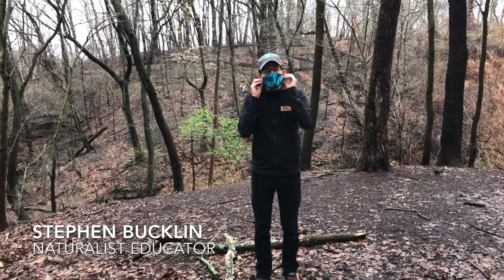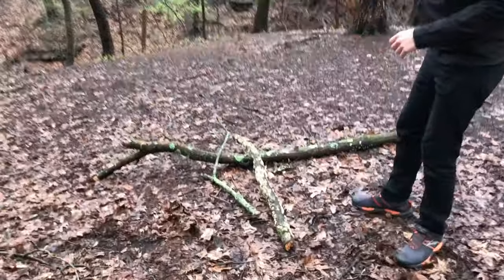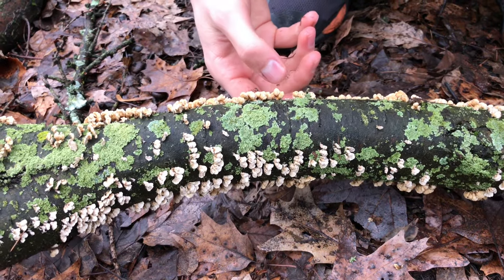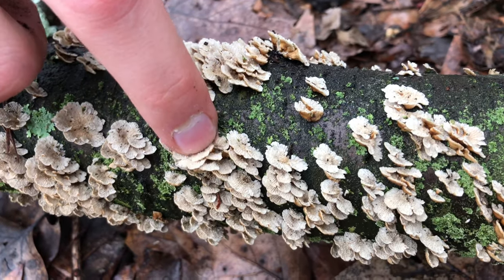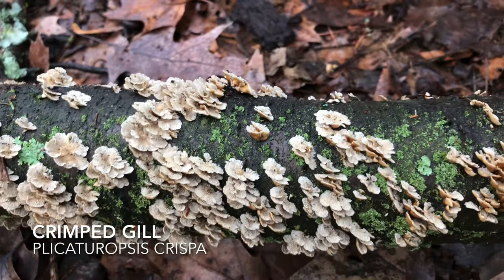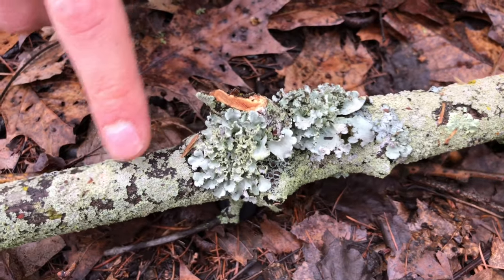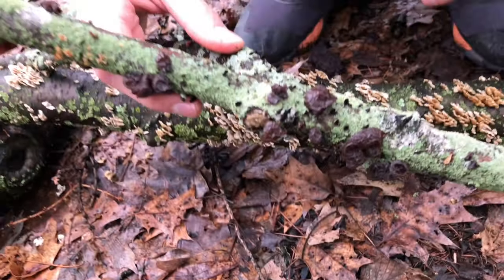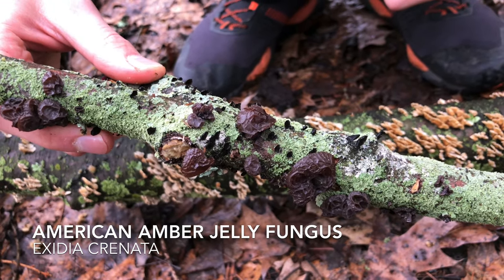Mushrooms & Lichens on Fallen Branches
Take a hike with naturalist educator Stephen, and learn all about the mushrooms and lichens that live in the parks!